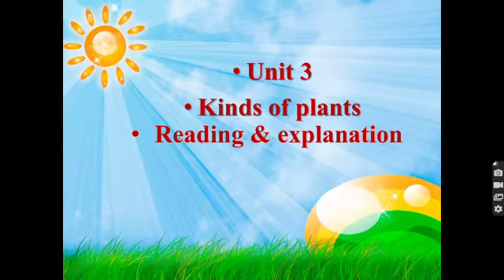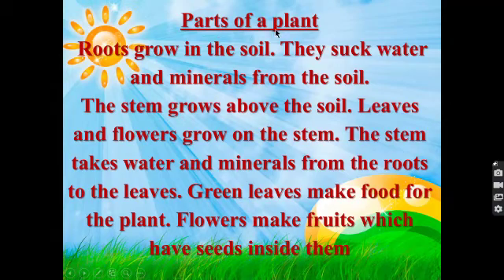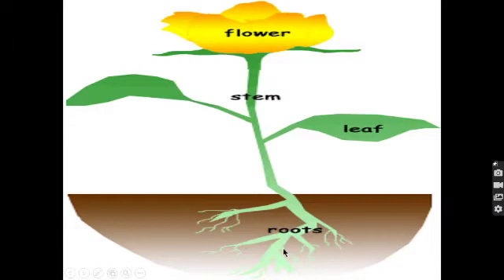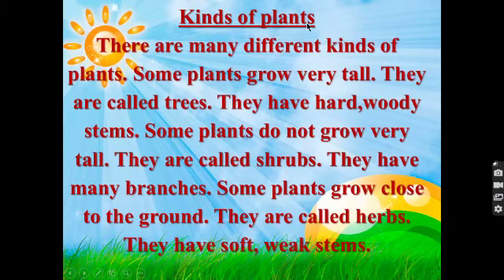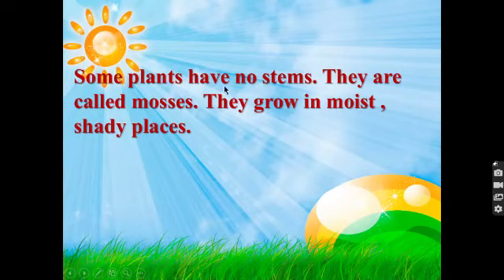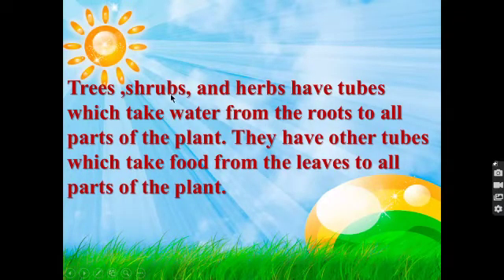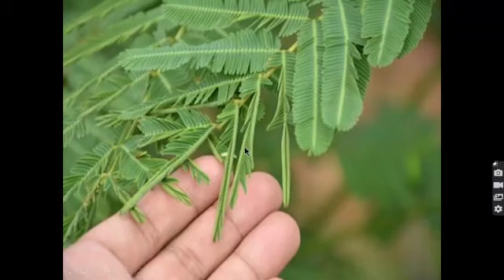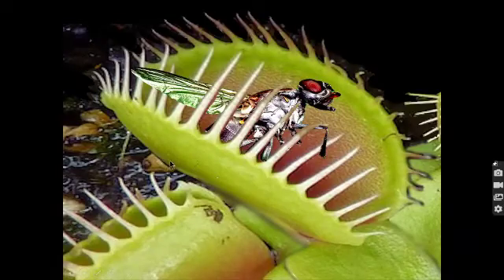CLASS 2 SCI PLANTS READING